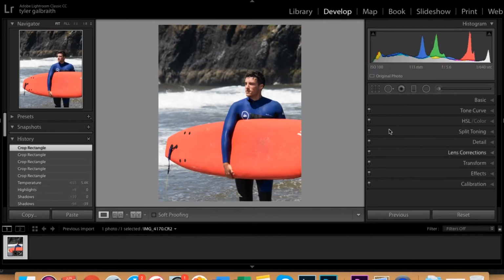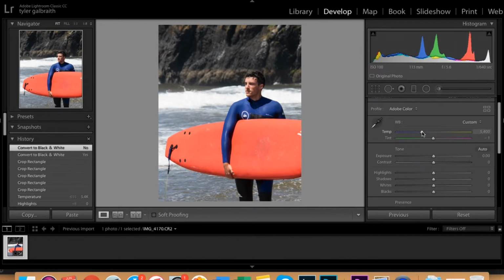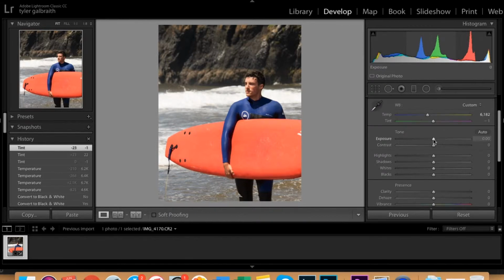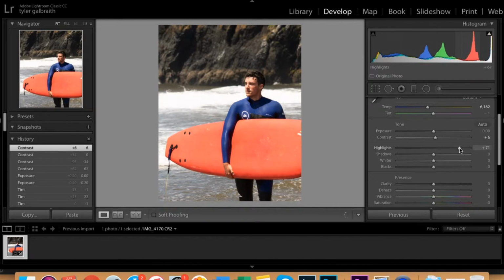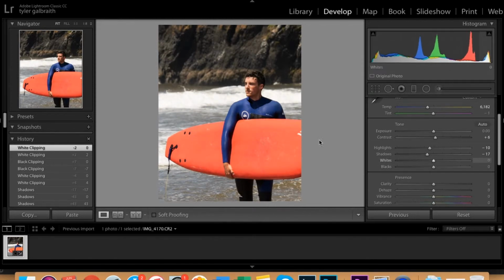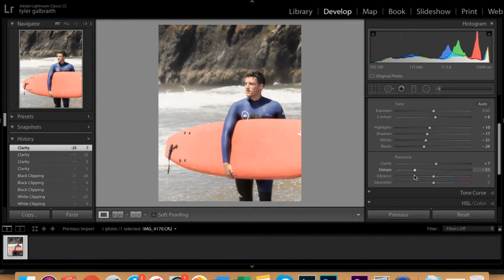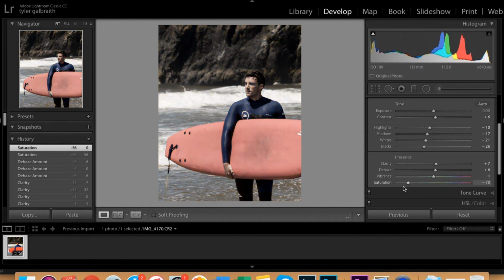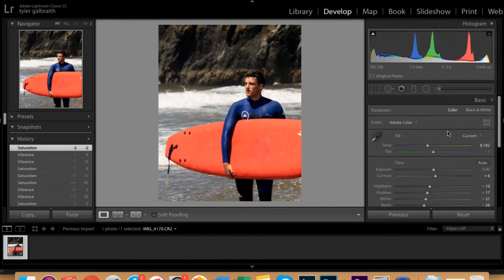Lightroom Editing 101: Editing Basics | Beginner Tutorial (2019)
Learn how to use the "Basics" tab for editing photos in Lightroom. I'll show you what all the sliders do and give pointers on how, and when to use them.

Learn some important information about photography editing like:
- The difference between saturation & vibrance?
- The contrast slider affects more than just lighting
- How to add mood to your photo.